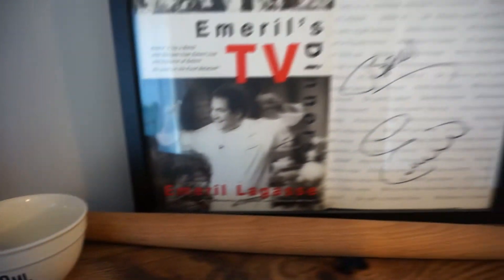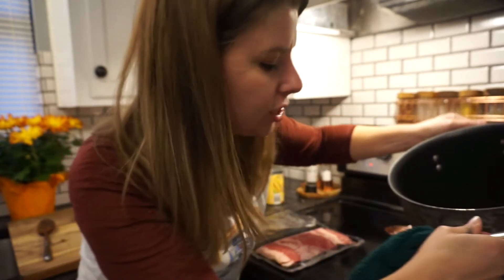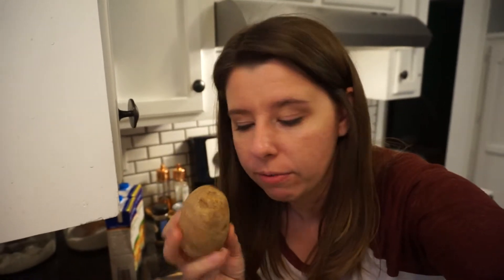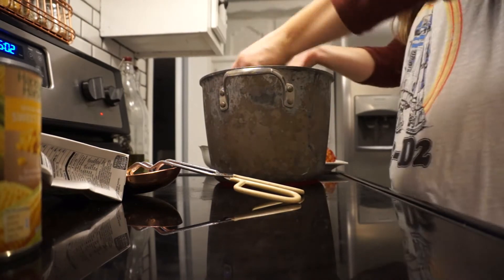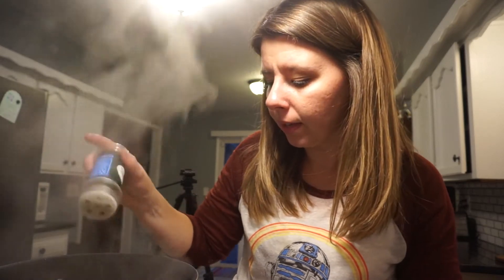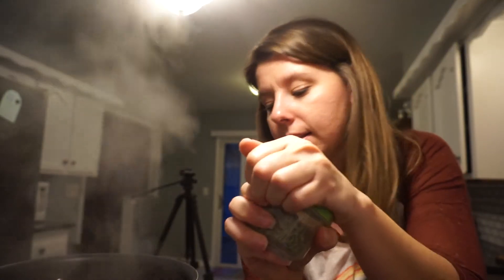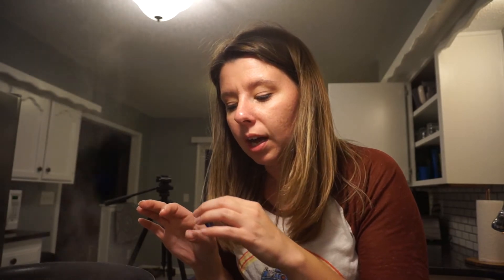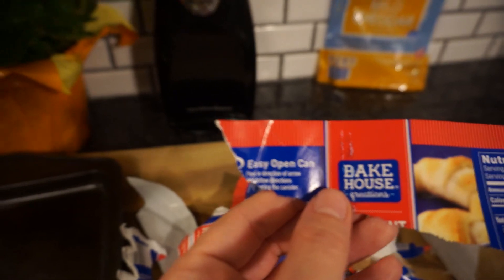MY FAVORITE RECIPE! POTATO SOUP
Hey friends!
This is my favorite food ever. It is so good that when Matt and I were dating he would ask me if I loved him more than potato soup.  Sometimes I had to think about that one...naw just kidding. This soup is a must try for fall and winter...and summer and spring. In my opinion I could eat this for every meal!

Can't wait to see what you guys come up with.